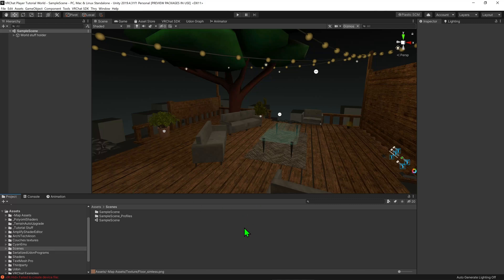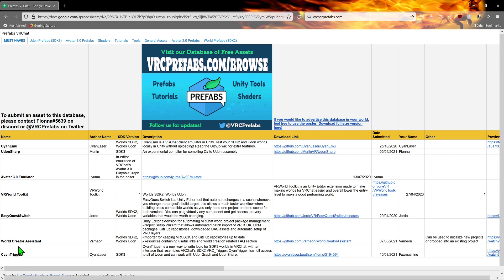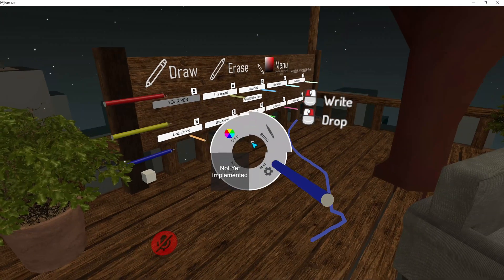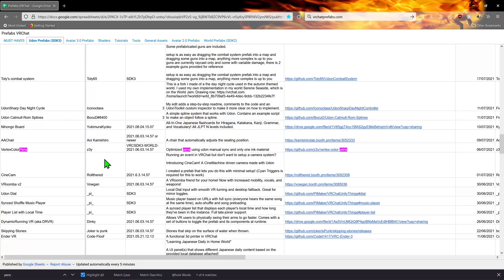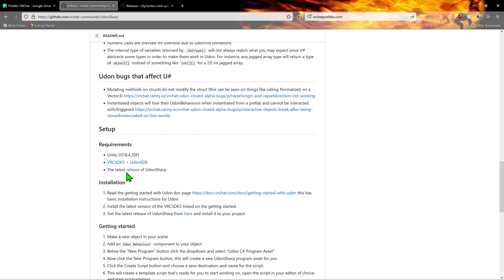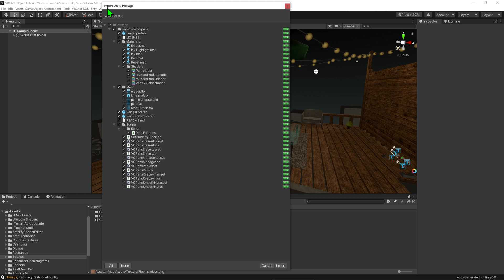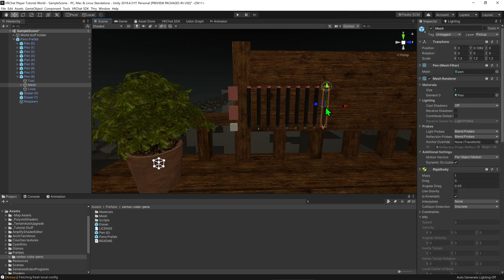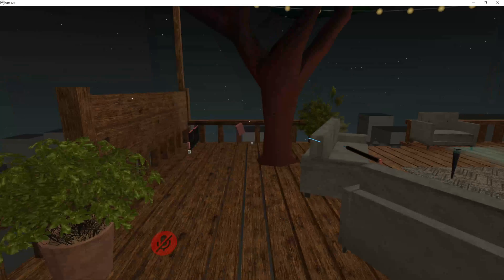How to Add Pens to Your World - Udon / VRChat SDK3.0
Here is a quick tutorial going over how to install both udon sharp and a pen asset into your world. However, most prefabs are installed the same way, so this should help if you want to install any other prefabs into your world.

In this tutorial I go to vrchatprefabs.com for my asset, but there are also other websites like booth and gumroad, but there are also many assets only found in discords made by those that make the assets (architech's pen asset for example). I would recommend looking around and seeing what you can find ^^

If you have any other pen assets you like to use, feel free to talk about them in the comments, I would love to see what you use!

Here's a link to the website. Be sure to check out TLX too, as these are similar to ted talks, but for content creation in VRChat!